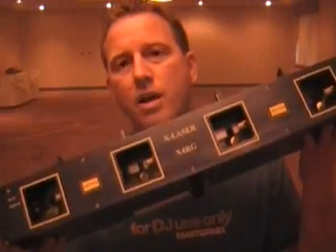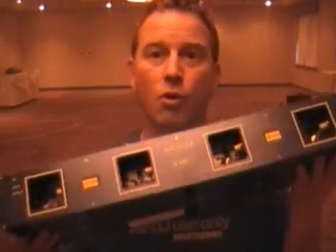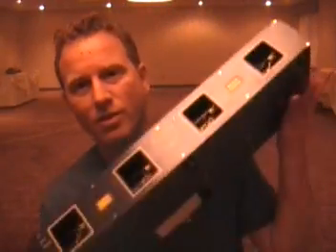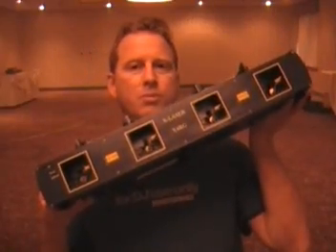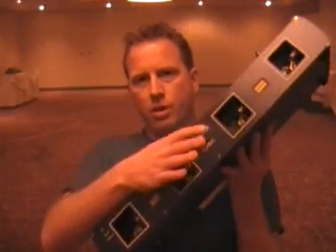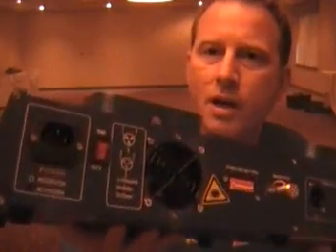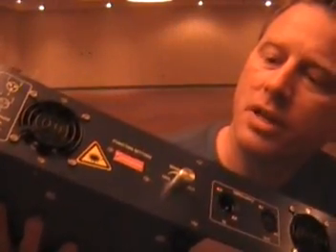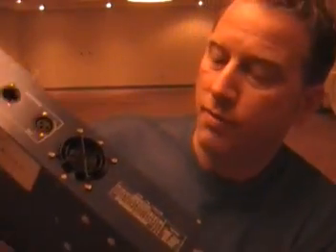Brian Looks At The X4RG Aurora Grande By X-Laser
The Aurora Grande takes the already amazing Aurora and doubles it to include four apertures, 12 internal bounce mirrors, and a combined 260mW of laser power. Full DMX control, quad blended beam effects, and all of X-Lasers standard features combine to create a visual experience unlike any other. The Aurora Grande can also create the industry first orange "Liquid Sunset."

FEATURES:

Extremely Bright 2x 50mW, 532nm, 2x 80mW 650nm Green and Red Lasers

Rugged All Metal Housing

7 DMX Channels, 3 Pin XLR and Master/Slave

Sound Active and Automatic Modes Via DMX

More Than 100 Static and Dynamic Patterns, 300 Effects

Adjustable Sound Sensitivity

Full X/Y Axis Control

"Liquid Sky" and "Blanking" Effects

Low Power Consumption: 40 Watts, 110V.

18 LBS, L23.6", W7.1", H5.9"

Maintenance free

Warranty - 1 Year Mechanical Parts, 6 Months Laser Diode

FDA Certified